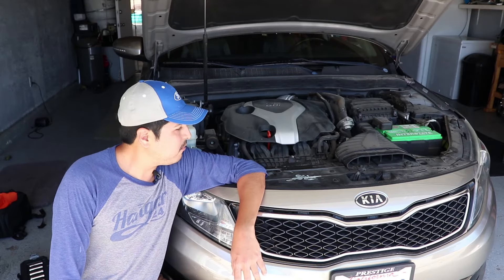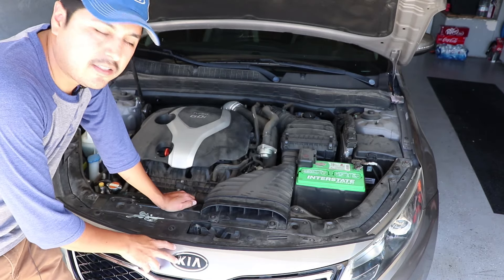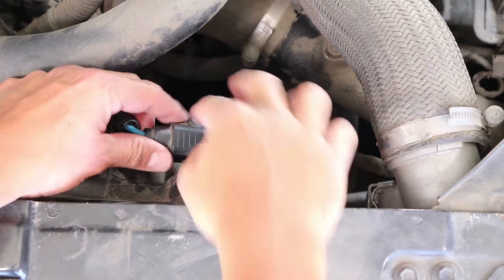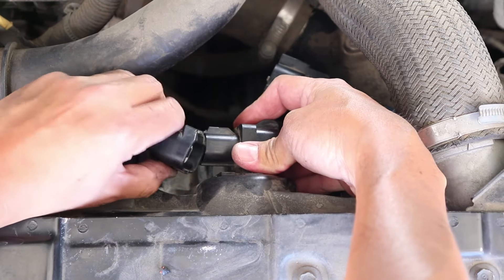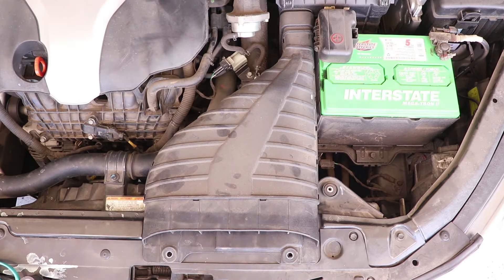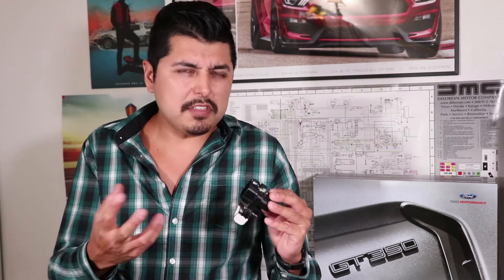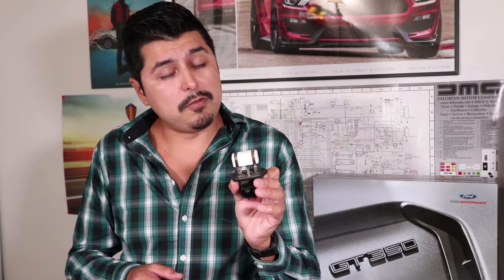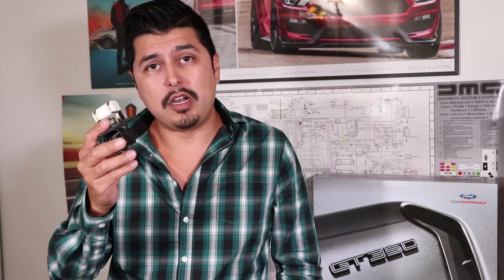Overheating KIA? Cooling Fan Module Fix (Optima, Sorento, Sonata & Santa Fe)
The Cooling Fan Resistor (Cooling Fan Control Module) can fail in the 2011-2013 KIA Optima, Sorento, 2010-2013 Hyundai Sonata & Santa Fe. Links to parts I used below:
Cooling Fan Resistor for cars made in USA
Cooling Fan Resistor for cars made overseas
1/4" Drive Socket & Ratchet Set

If the connector is burned here is a replacement for cars made overseas (rectangle shape)